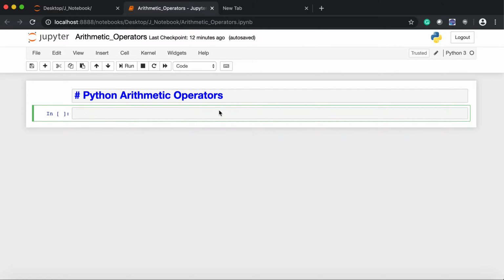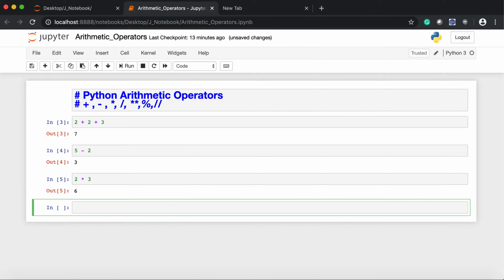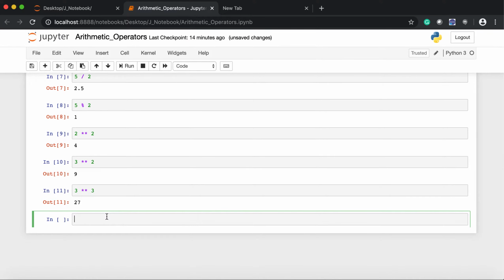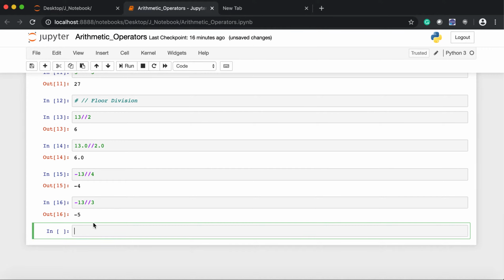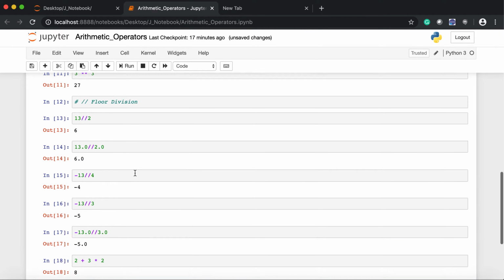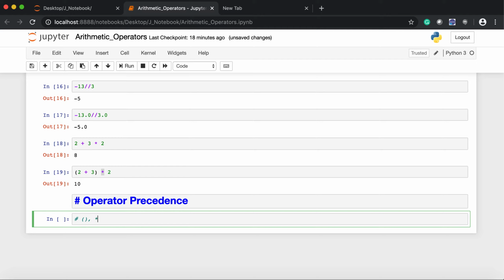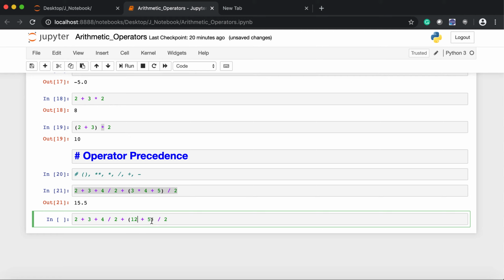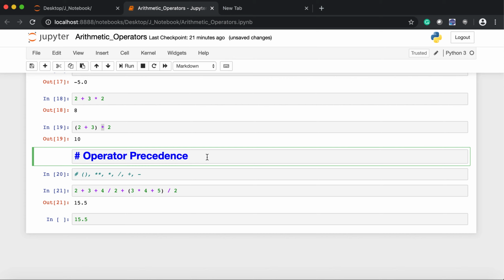Python EP 5: Arithmetic Operators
This video will help to understand arithmetic operators.